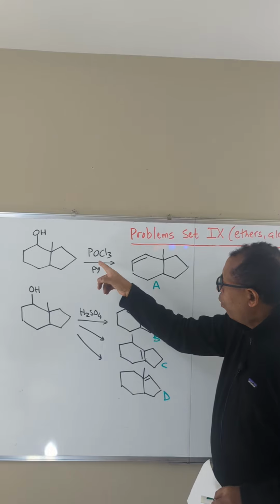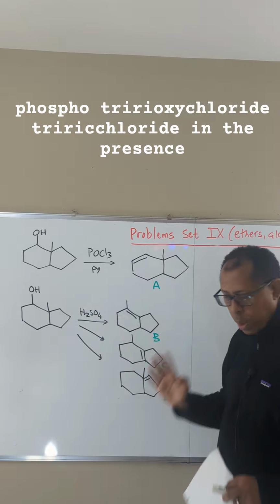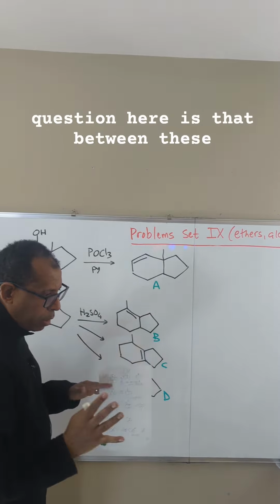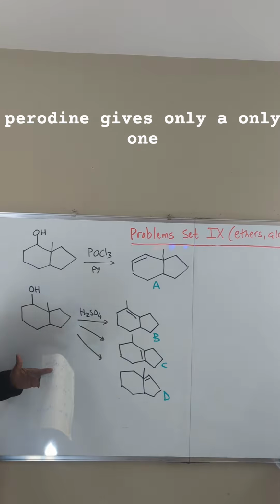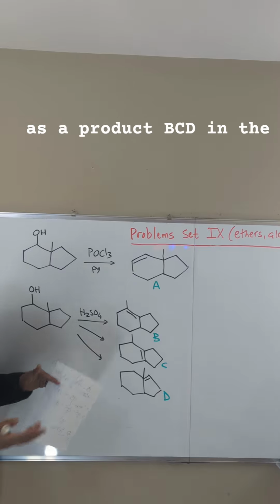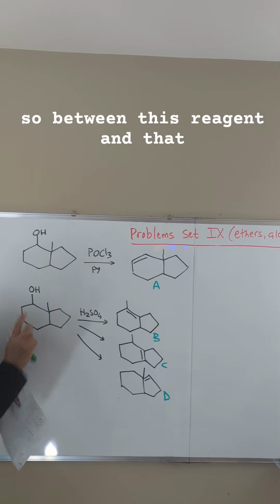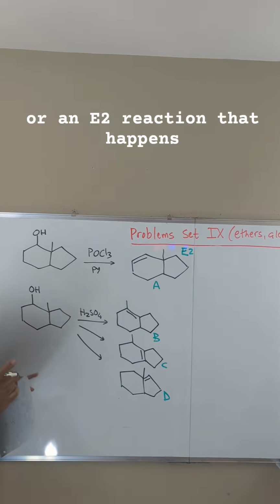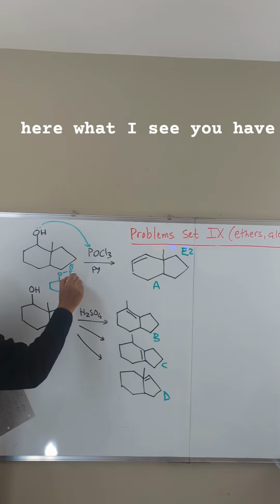Phosphorus oxychloride reagent for dehydration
Dehydration of alcohols using phosphorus oxychloride in the presence of pyridine happens without a formation of a carbocation hence it does not suffer from rearrangement as it is the case with sulfuric acid.